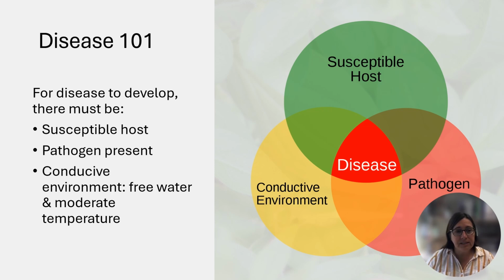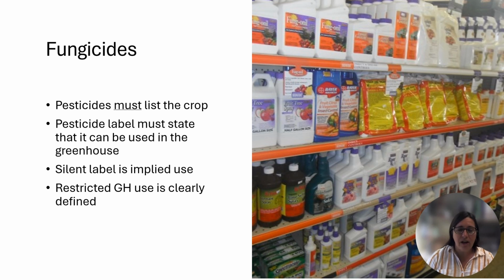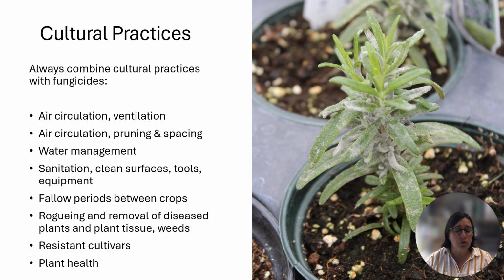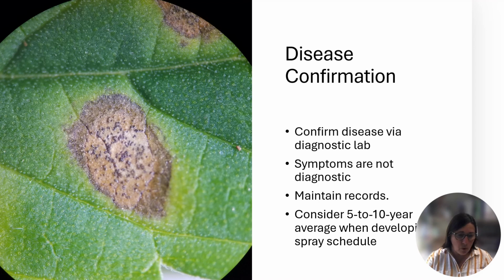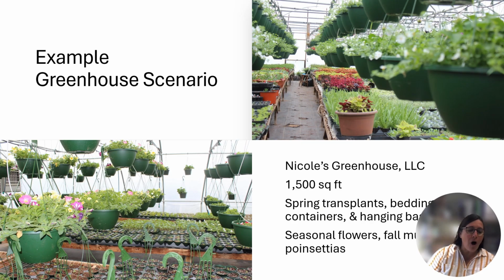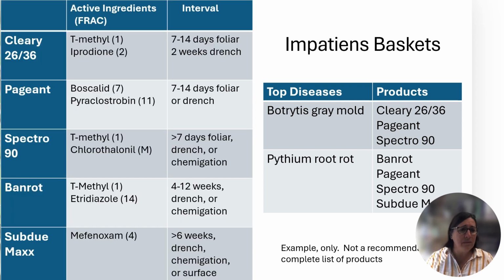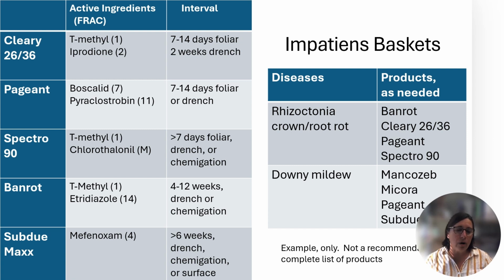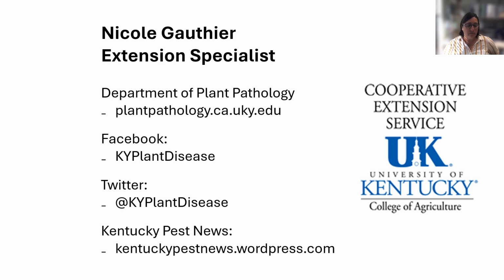Building a Fungicide Program for Common Greenhouse Diseases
Greenhouse conditions such as high humidity and warm temperatures are conducive to disease outbreaks.  Often, fungicides are necessary to manage diseases before they cause yield losses. This plant disease presentation will help growers determine which diseases to prioritize and when to spray.  Example scenarios of impatiens and tomato transplants are provided, but this approach can be used for greenhouse and high tunnel vegetables and ornamentals (e.g. bedding plants and hanging baskets).
Diseases mentioned in this presentation include bacterial soft rot, bacterial spot, Botrytis gray mold, damping off, downy mildew, late blight, Pythium root rot, and Rhizoctonia stem rot. Management practices mentioned include air circulation, fallow periods, relative humidity management, plant health, resistant cultivars, rogueing and removal, sanitation, temperature control, and water management.
Dr. Nicole Gauthier is an Extension professor at the University of Kentucky, Department of Plant Pathology. Her focus is disease management for specialty crops. Additional resources can be found at: